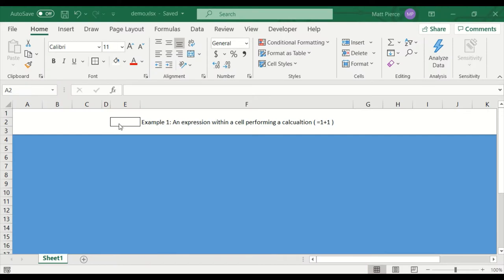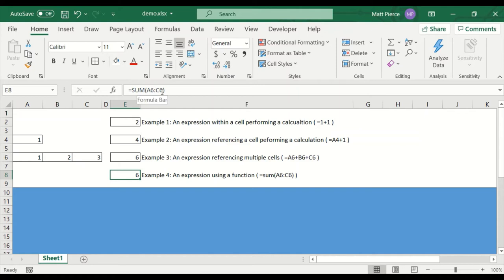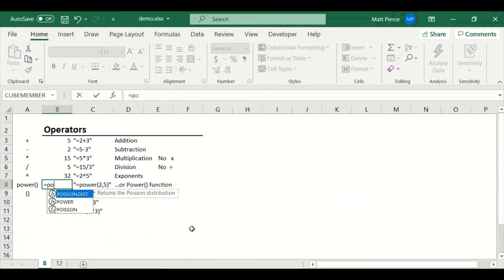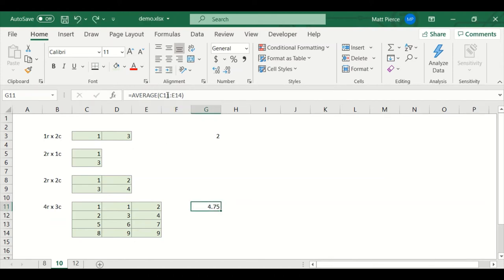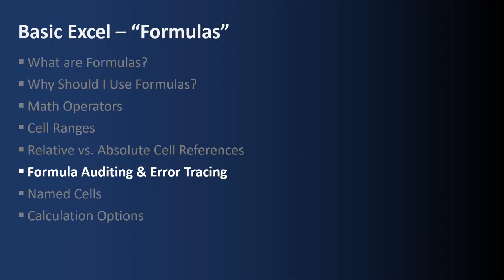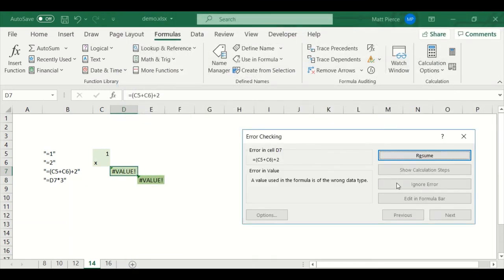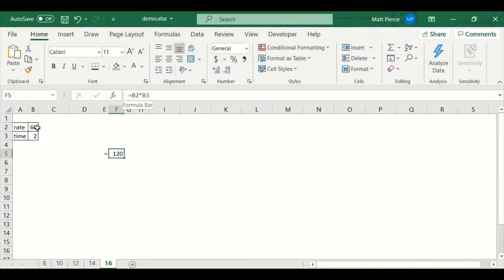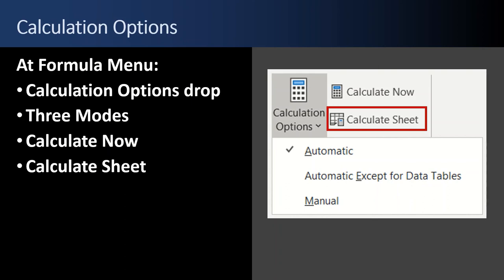Excel Formula Auditing Tracing and Other Basics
This Quick Trainer video walks you thru Excel's formulas, not to be confused with functions.  You will learn what formulas are and why you should use them (hint: automation, repeatability, and visualization).  You will learn about math operators (addition, subtraction, multiplication, division, exponents, and parentheses).  You will learn about Cell Ranges like "A1:C2" and Absolute vs. Relative Cell References.  You will learn about Formula Auditing and Error Tracing to troubleshoot spreadsheet calculation issues.  You will learn about Named Cells and Calculation Options too.

 0:00 - Intro
 0:21 - What are Formulas?
 4:34 - Why Should I Use Formulas?
 5:42 - Math Operators
 7:53 - Cell Ranges
10:44 - Relative vs. Absolute Cell References
13:06 - Formula Auditing & Error Tracing
18:01 - Named Cells
21:29 - Calculation Options
22:18 - The End